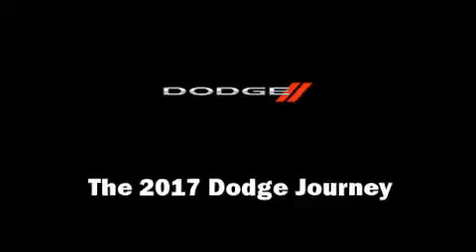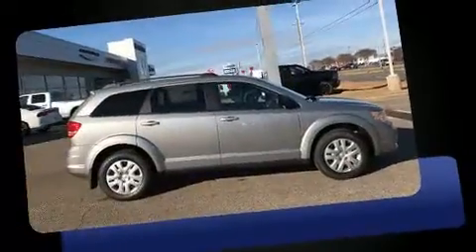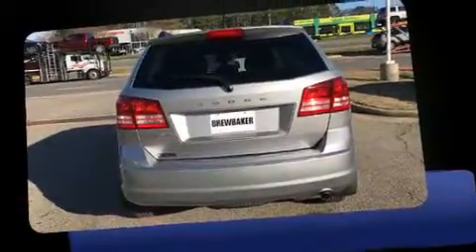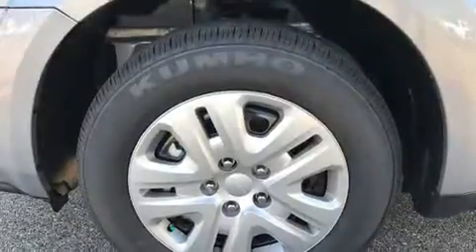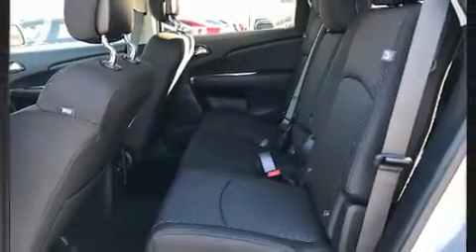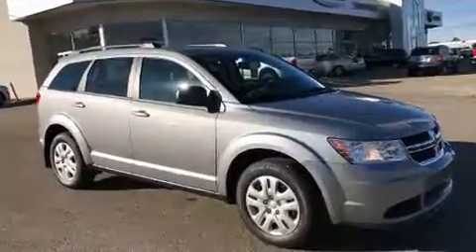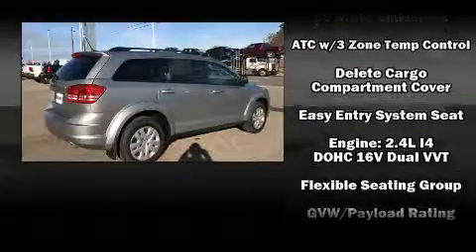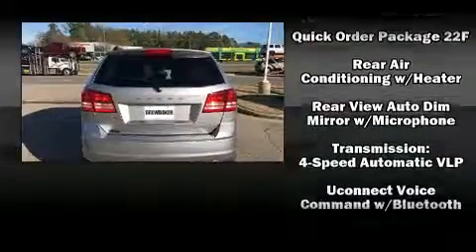2017 Dodge Journey SE in Montgomery, AL 36117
You can expect a lot from the 2017 Dodge Journey. It features a front-wheel-drive platform, an automatic transmission, and a 2.4 liter 4 cylinder engine. It's equipped with tons of terrific amenities, but it won't break your budget. Such as remote keyless entry, adjustable headrests in all seating positions, a trip computer, an automatic dimming rear-view mirror, front bucket seats, telescoping steering wheel, power door mirrors, and a split folding rear seat. Premium sound drives 6 speakers, providing you and your passengers a sensational audio experience. Dodge ensures the safety and security of its passengers with equipment such as: head curtain airbags, front SIDE impact airbags, traction control, brake assist, anti-whiplash front head restraints, ignition disabling, and 4 wheel disc brakes with ABS. Electronic stability control stands out as a technologically savvy innovation, keeping you better connected to the road. We pride ourselves on providing excellent customer service. Please don't hesitate to give us a call.